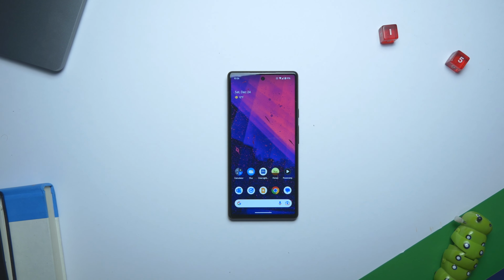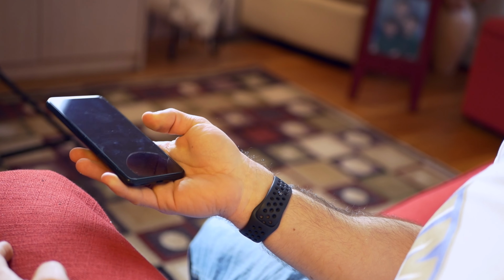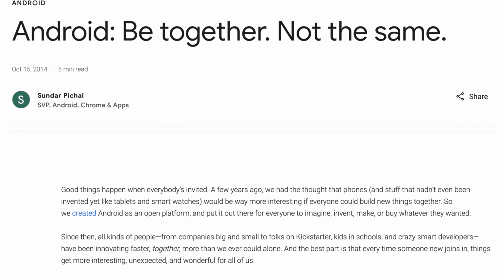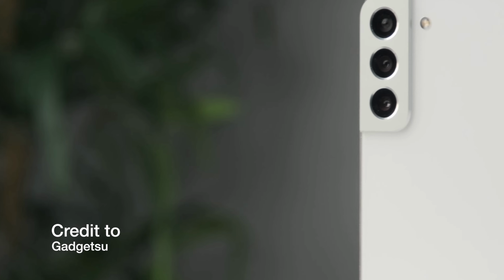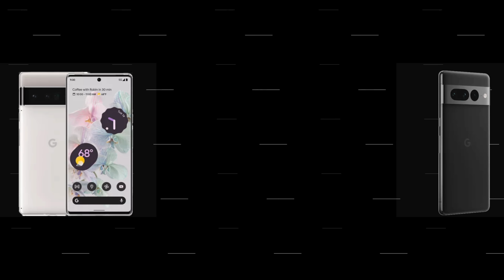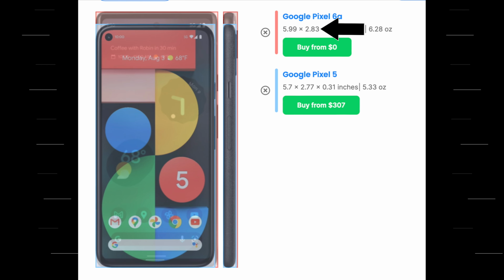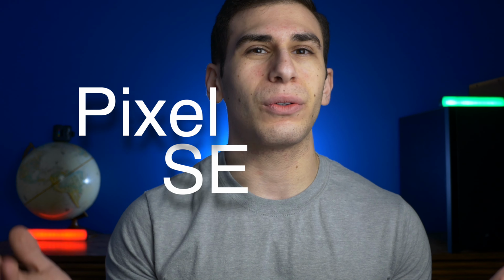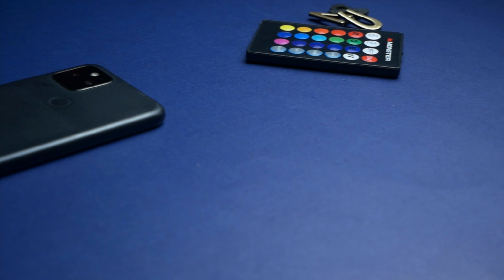Where are the small Android phones?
Bigger is Better! At least, that's what phone manufacturers seem to think. It's hard to find a small, compact phone, and even Google seems to have moved on in it's desire for mainstream sales. That decision has affected my search for a more portable device, and may even drive me to purchase an iPhone.

Credit to Storyblocks for music and sound effects.

Gear used in this video:
Lumix G85
Base M1 Pro Macbook 14
All credit for third-party content lies with the original creator, and is used for educational and informative use.